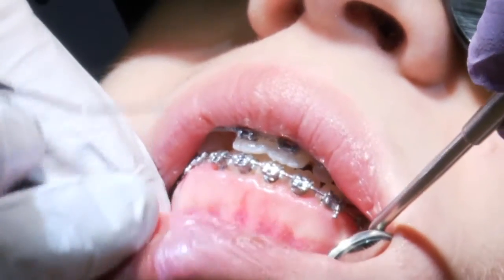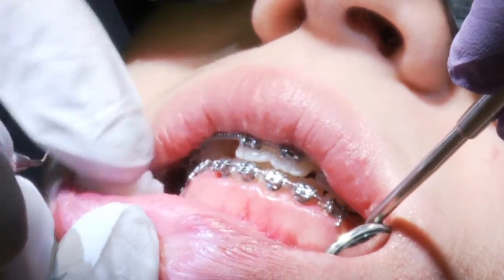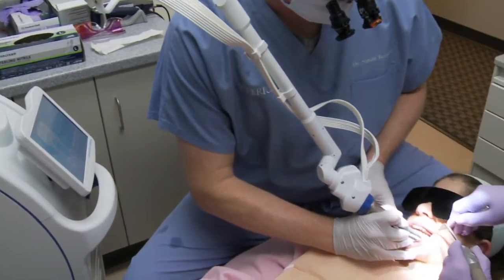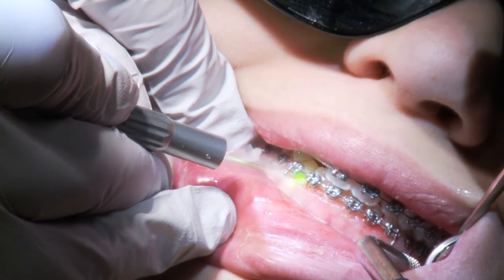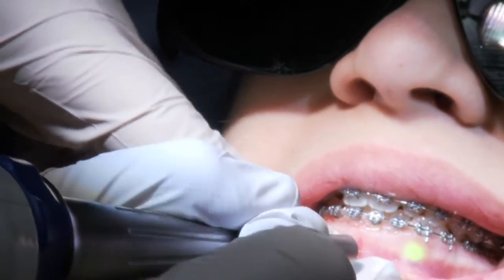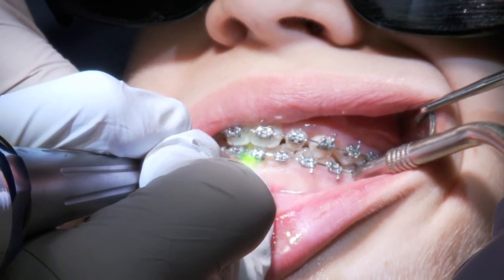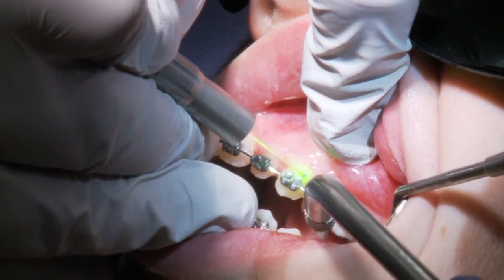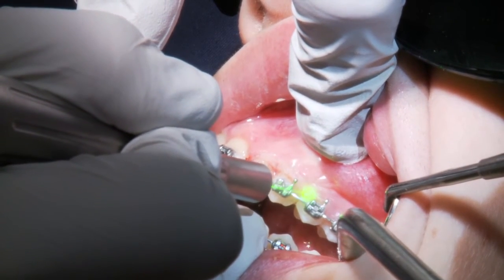Clinical Video: Dr. Bernstein Performs a Gingivectomy with Solea laser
Watch Boston-based dentist, Dr. Bernstein treat a 14 year old patient with the Solea laser.